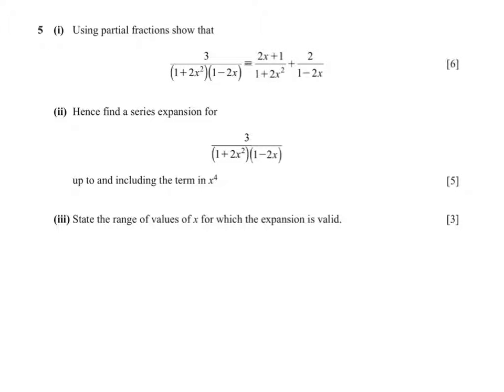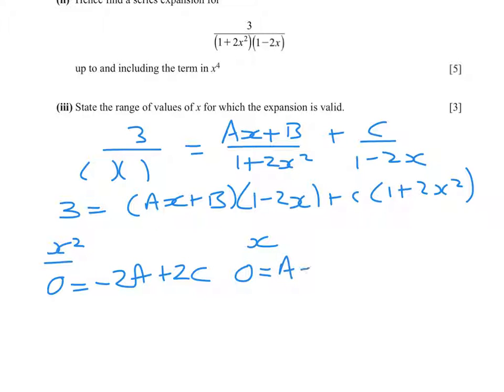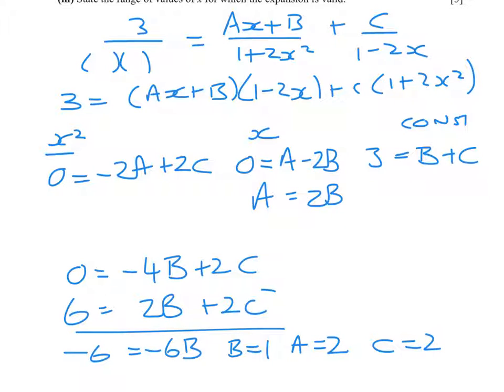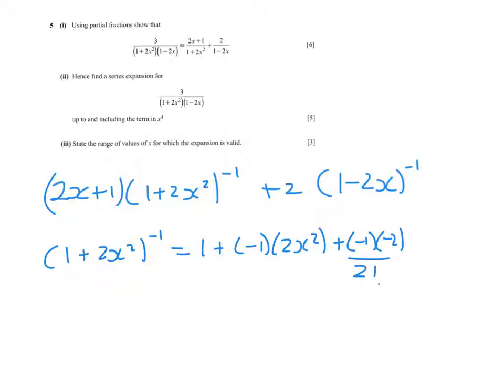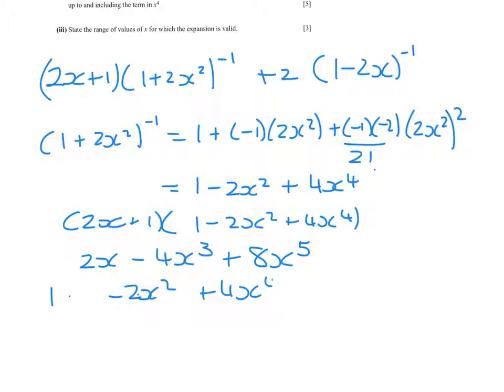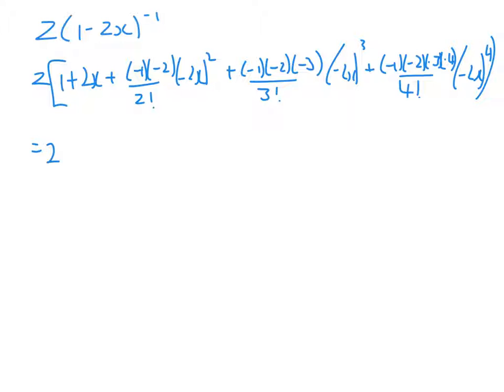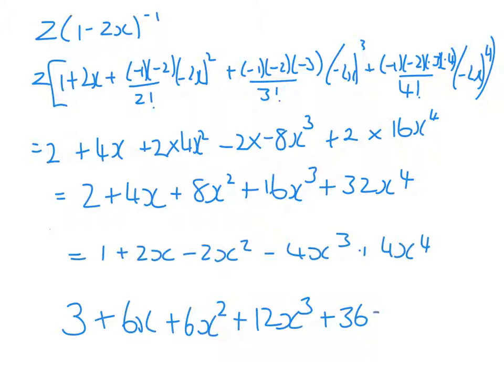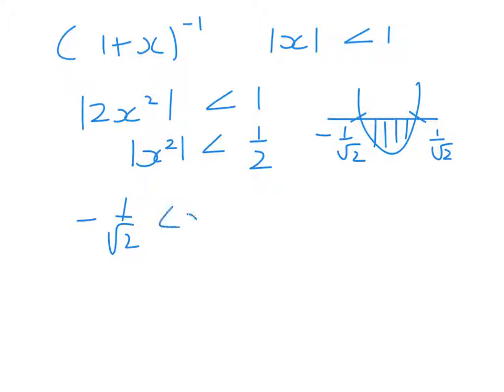F2 Jan 2012 Q5 series expansion